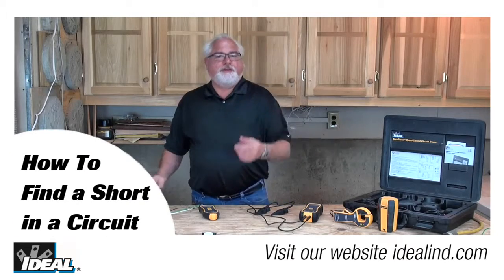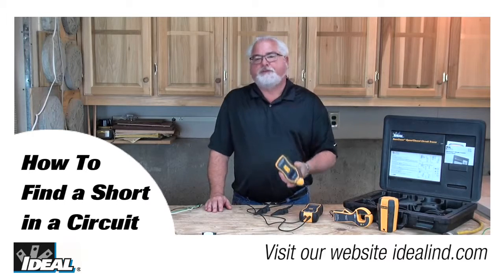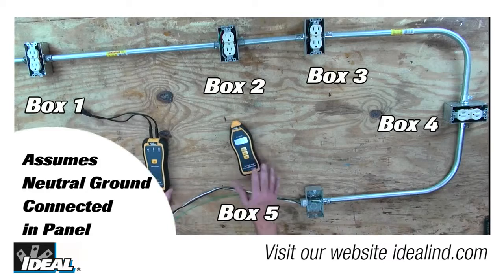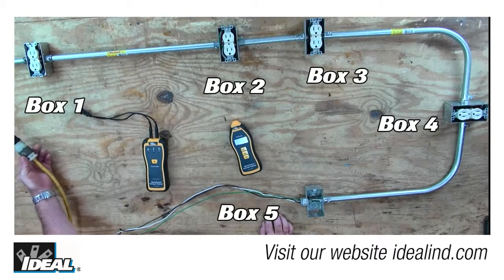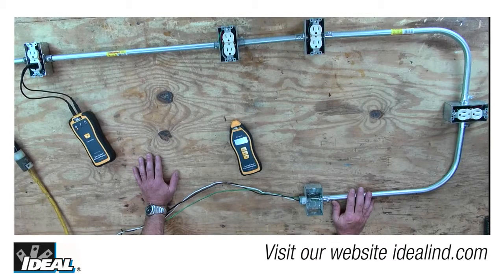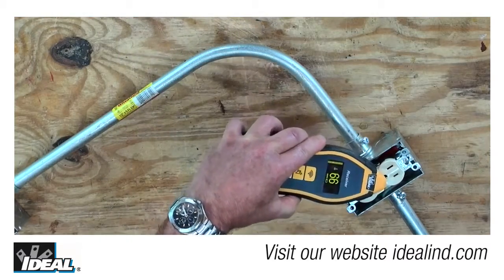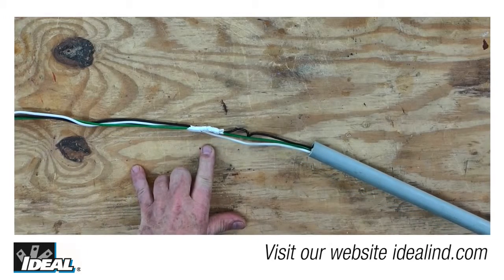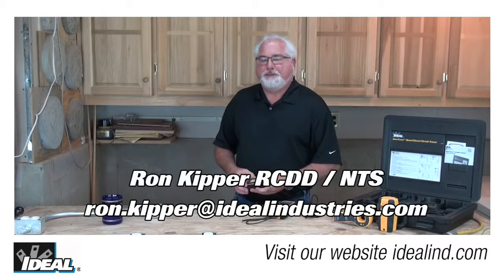SureTrace™ Circuit Tracer Finding a Short